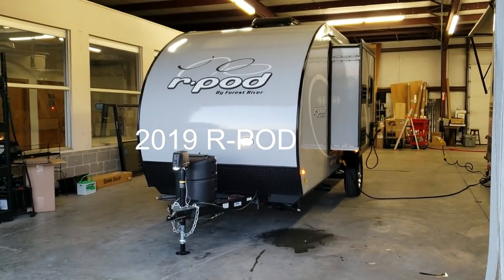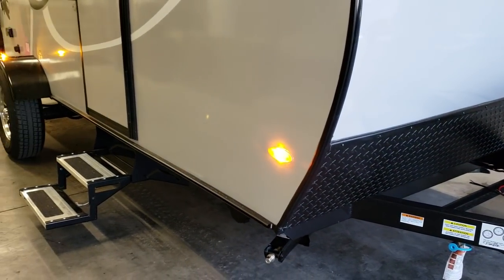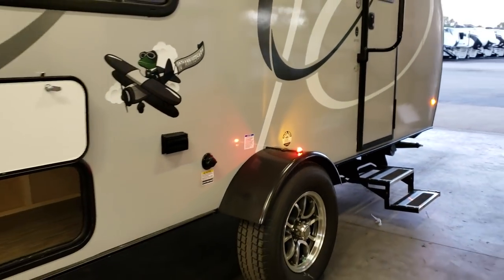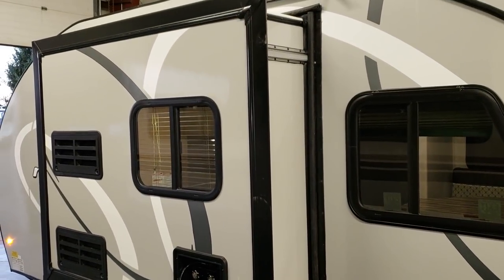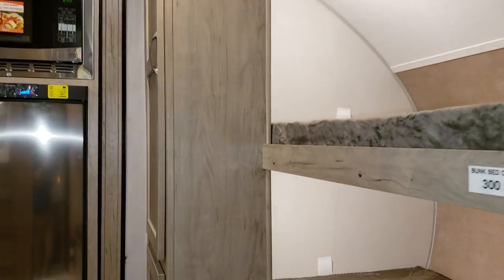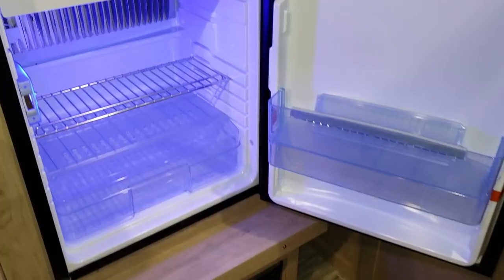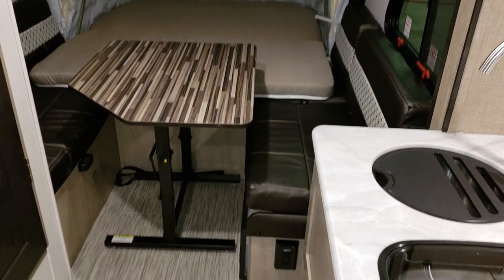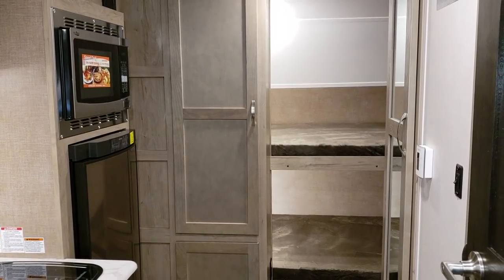2019 R-pod 176t Travel Trailer by Forestriver RV at Couch's RV Nation a RV Wholesaler rv review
Check out this new 2019 1/2 Forestriver R-Pod 176T. The Rpod 176T is a Hybrid model with a fold-out bed in the rear and two bunks in the front. This is the 2019 1/2 version that has a few new changes over the earlier versions of the Rpod.  Special thanks to Couch's RV Nation for letting me Video their RV's. Be sure to check them out if you have any question's or would like to purchase one as they are one of the few RV Wholesalers.

RP-176T Basic Spec's
Hitch Weight: 290 lb.
UVW: 2839 lb.
CCC: 951 lb.
Exterior Length: 20' 0"
Exterior Height: 9' 7"
Exterior Width: 96"
Fresh Water: 36 gal.
Gray Water: 30 gal.
Black Water: 30 gal.
Awning Options: Opt. R-dome OR Opt. Thule Awning